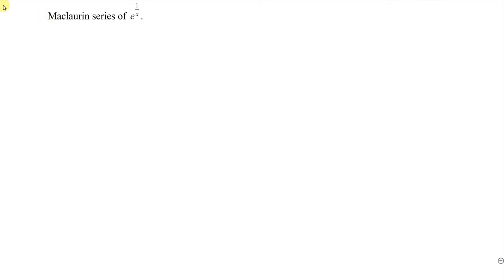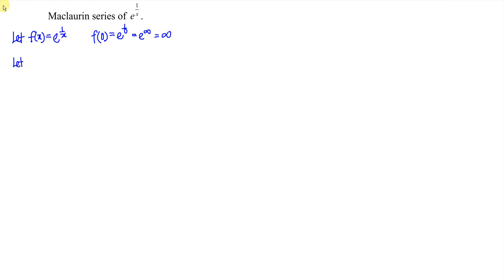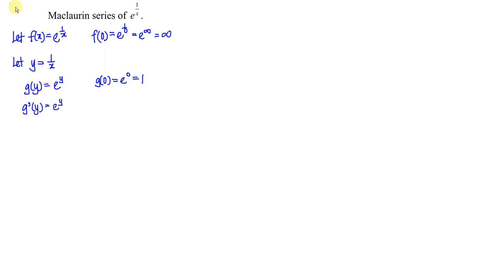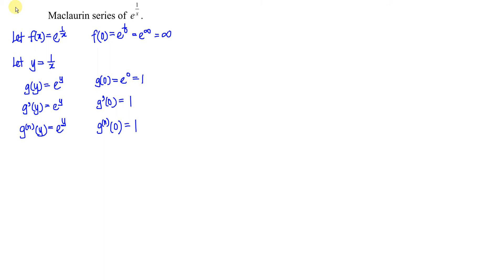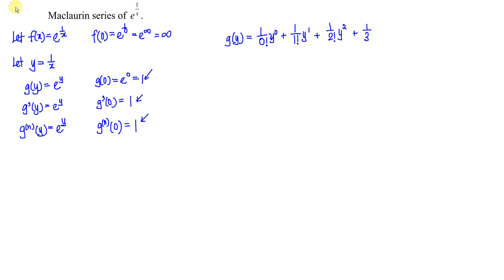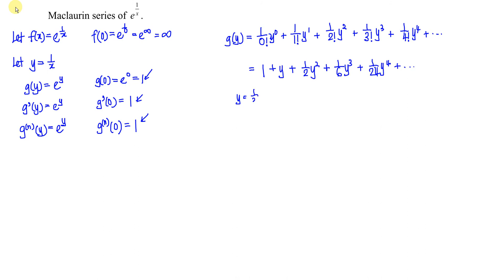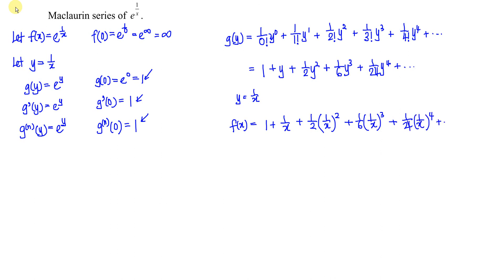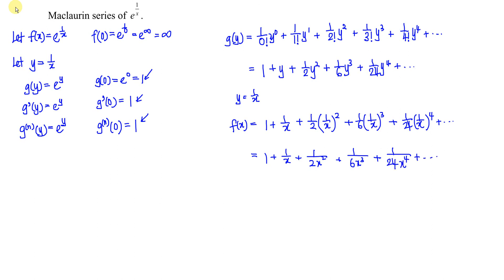Maclaurin series of e^1/x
Maclaurin series of e^x^-1.
How to expand e^1/x in Maclaurin series?
How to expand e^x^-1 in Maclaurin series?
How to obtain the Taylor series of e^1/x at x=0?